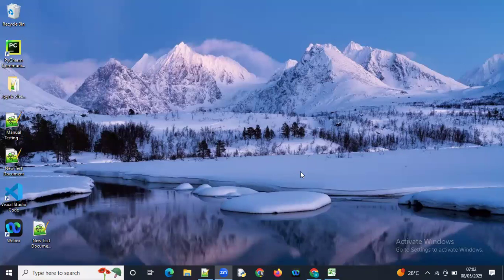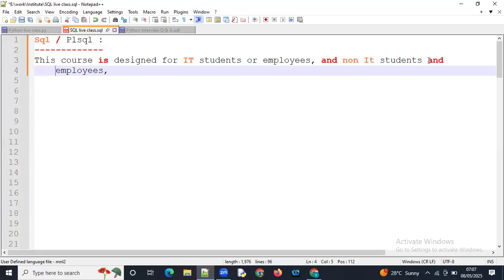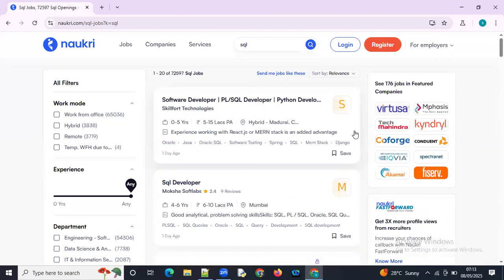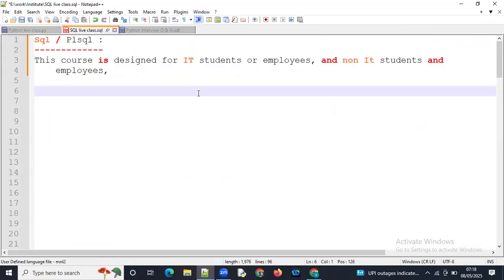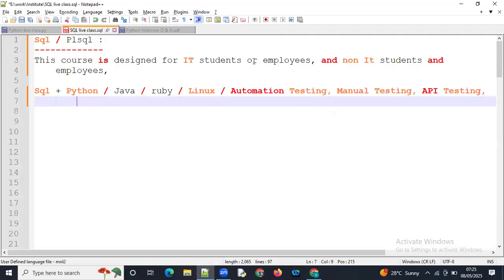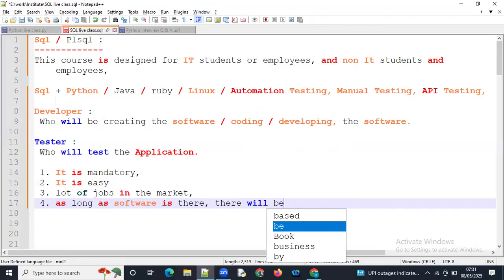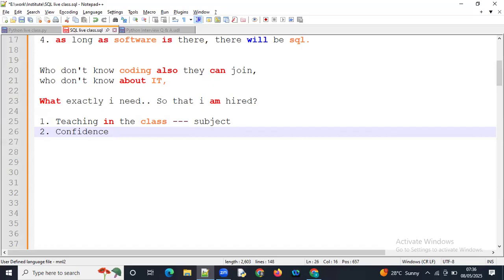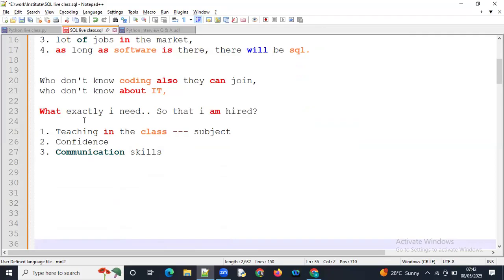🗄️ Introduction to SQL | Beginner Friendly Tutorial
✅ Amazon

⏳ If it’s been more than 24 hours, simply click the link again before buying.

👗 Meesho

🛒 If it’s after 7 days, Simply click the link again before buying.

🛒 Flipkart

🛒 If it’s after 30 minutes, simply click the link again before purchasing.

🏬 Other Stores